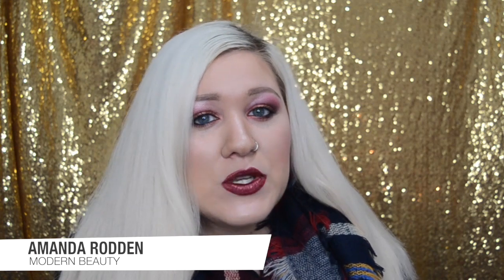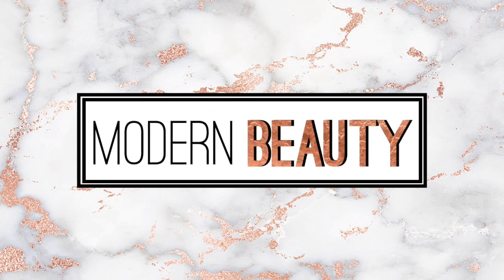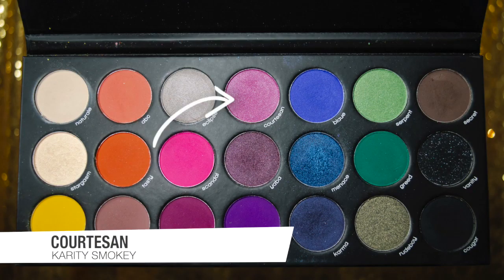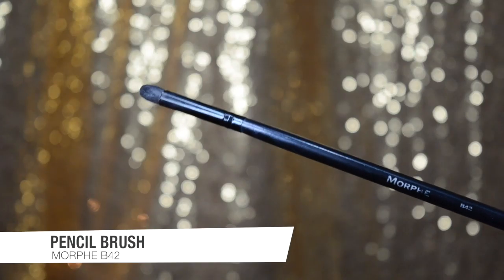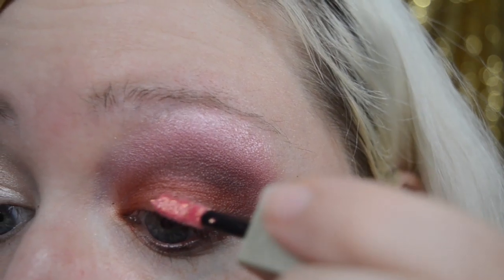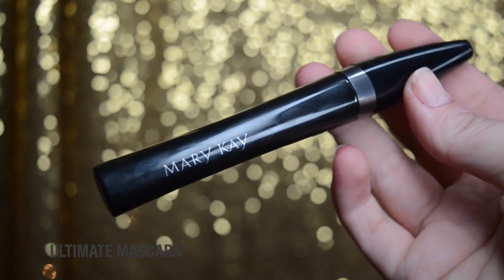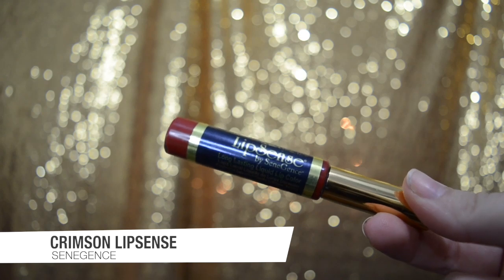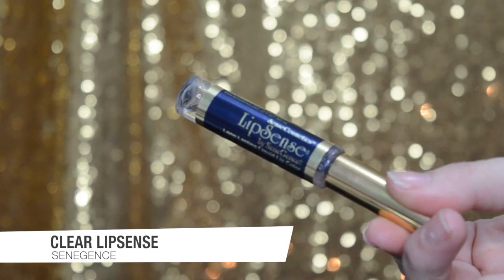Winter Berry (Holiday Red) Makeup Look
I've been really feeling the red this holiday season so here's a holiday red "winter berry" inspired look.

Products Used:
Jaclyn Hill palette - Morphe
Smokey palette - Karity
Tulip Twinkle Glitter & Glow Liquid Eye Shadow - Stila
On Edge Longwearing Eye Pencil (Black) - Wet N Wild
Ultimate Mascara - Mary Kay
Fanciful Amazonian Clay Blush - Tarte
Flexitarian Highlighter - Colourpop
Crimson LipSense - SeneGence
Clear LipSense
Raisin Hell Velveteen - Lime Crime
Glossy Gloss - SeneGence
Brushes: M433, B42, M519, M522, M431 - Morphe

♥ Instagram: @beautymodsquad  and . @Amanda_Rodden_
for all things beauty, health, and lifestyle

xo Amanda